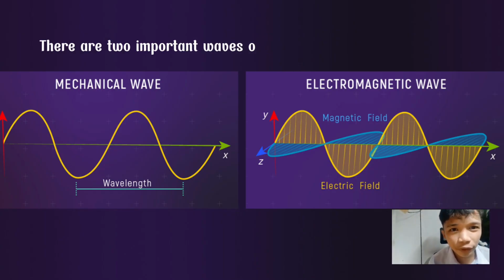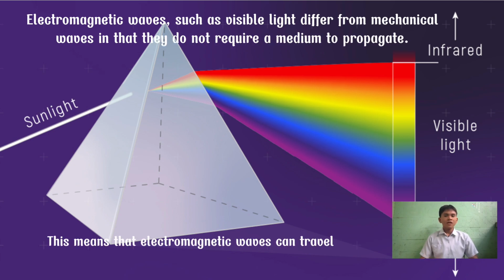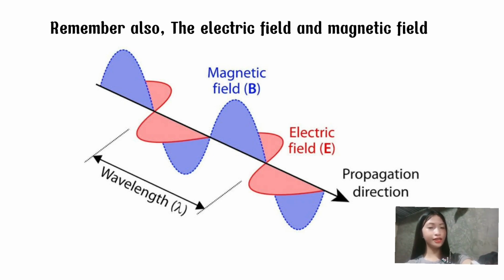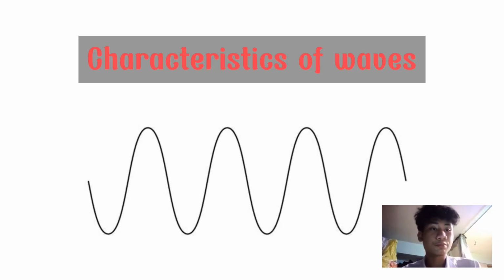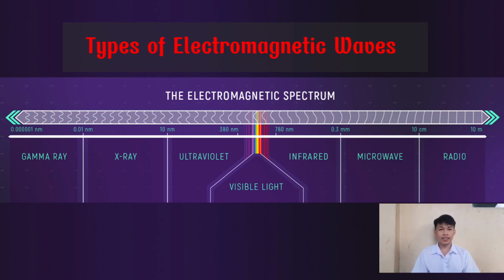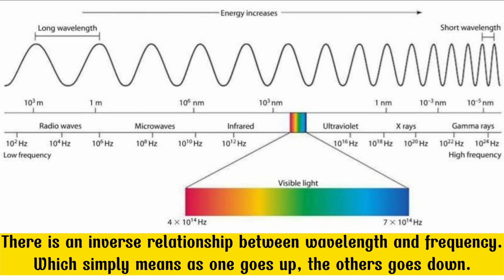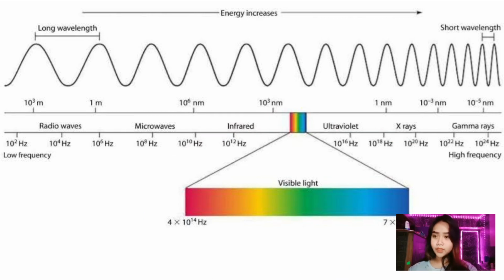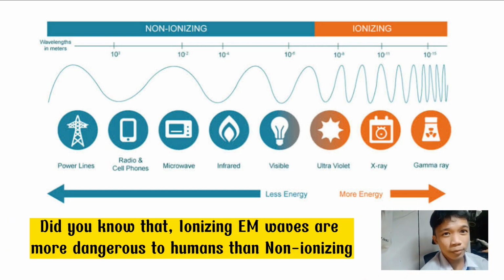Overview of Electromagnetic (EM) Waves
Electromagnetic waves are a type of energy that travels through space at the speed of light (approximately 299,792,458 meters per second). They are created by the oscillation of electric and magnetic fields that are perpendicular to each other and to the direction of wave propagation. Electromagnetic waves do not require a medium to travel through, unlike mechanical waves such as sound waves.

The electromagnetic spectrum is the range of all types of electromagnetic waves arranged according to wavelength and frequency. The spectrum includes radio waves, microwaves, infrared radiation, visible light, ultraviolet radiation, X-rays, and gamma rays. Each type of electromagnetic wave has a different wavelength and frequency, which determines its properties and behavior.

Some examples of the uses of electromagnetic waves include radio waves are used for communication in radios, televisions, and cell phones. Microwaves are used for communication in satellite and radar systems. Infrared radiation is used for heating and sensing temperature. Visible light is used for illumination and vision. Ultraviolet radiation is used for tanning and germicidal lamps. X-rays are used for medical imaging and radiation therapy. Gamma rays are used in nuclear medicine and as a form of radiation therapy.

Overall, electromagnetic waves play a vital role in many aspects of modern life, from communication and navigation to medicine and energy production.

Produced & Created by: 10F Row 4, SY 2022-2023
Leader: L.O. Macasinag
Assistant: R.M. Gonzales
1. J.R. Batac
2. J.R.L. Maderse
3. M.R. Fornoles
4. L.A. Mercado
5. J.E. Honrado
6. M.M. Godoy
7. R.J. Palma
8. K.M. Hipolito
9. J. Saycon
10. M.J. Beltran